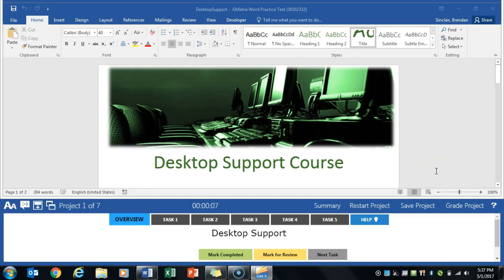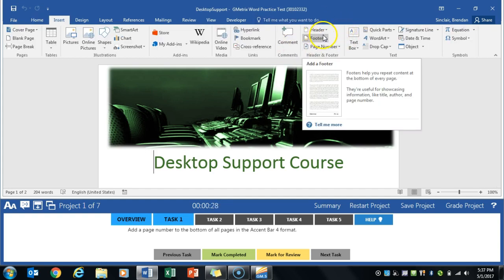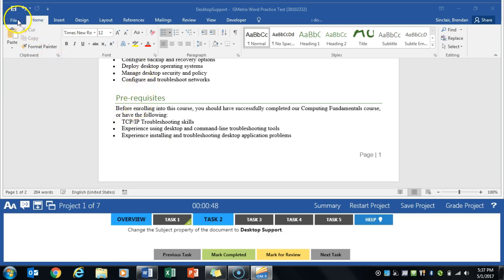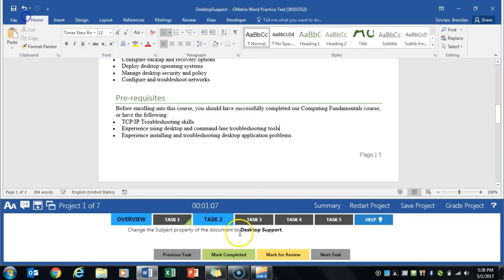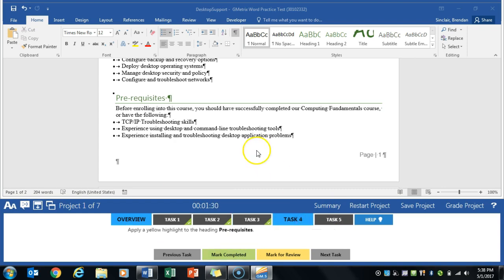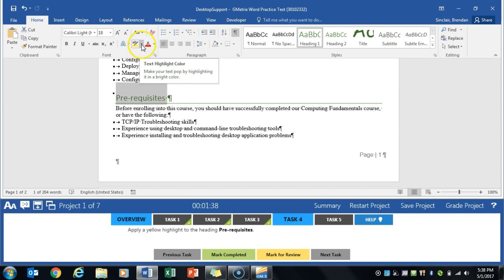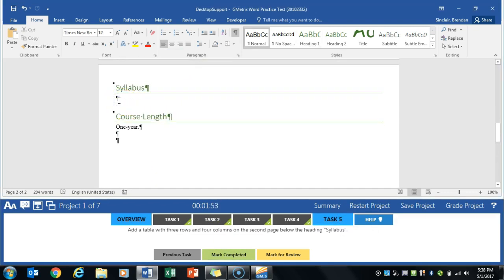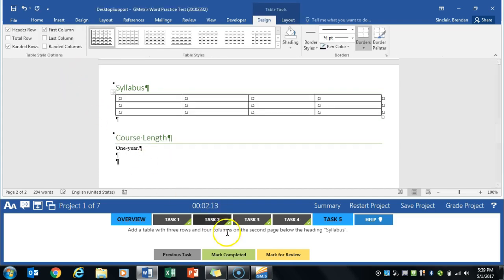GMetrix Word 2016 Core Practice Exam 2 - Project 1 (Desktop Support)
In this video I work through GMetrix Word 2016 Core Practice Exam 2 - Project 1 (Desktop Support).

RECOMMENDED READING